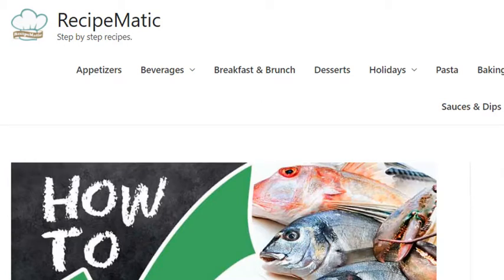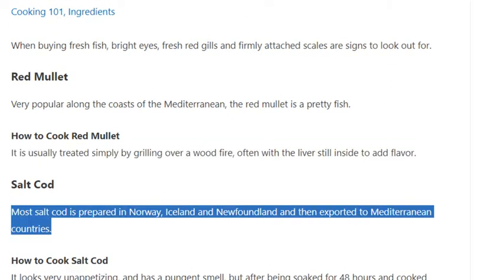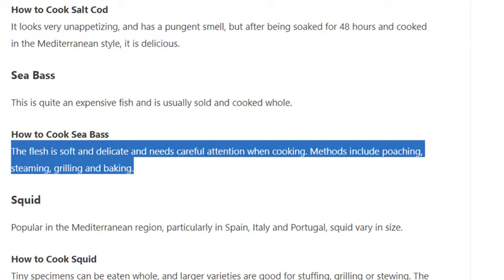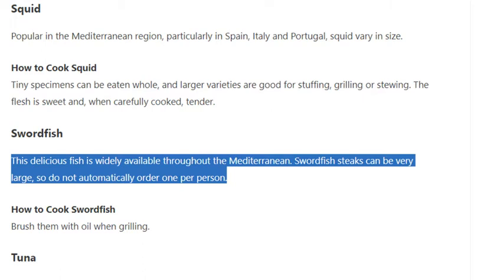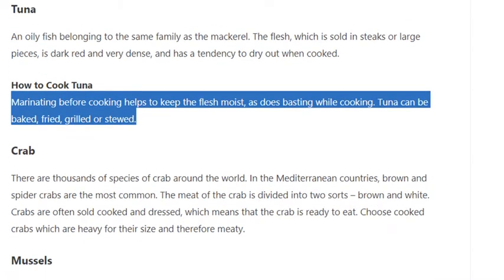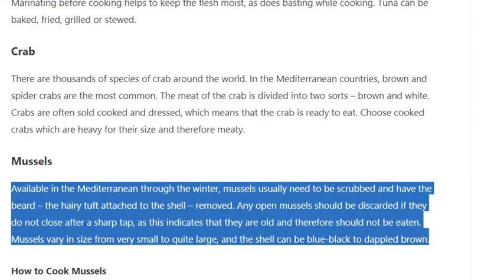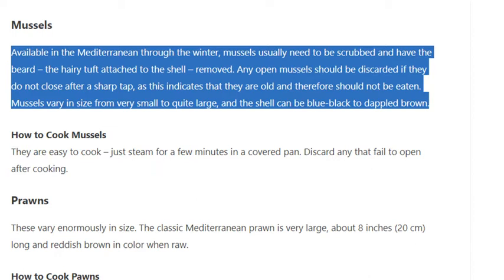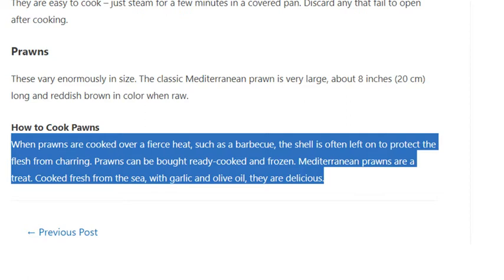Fish and Seafood of the Mediterranean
How to Cook Swordfish
How to Cook Sea Bass
How to Cook Salt Cod
How to Cook Squid